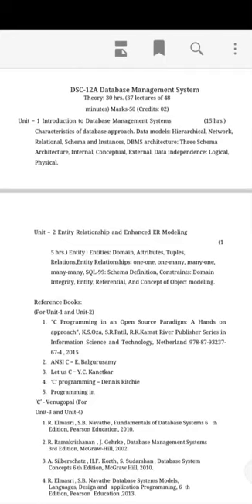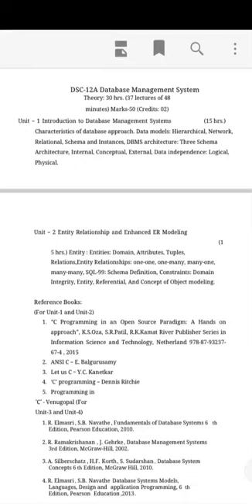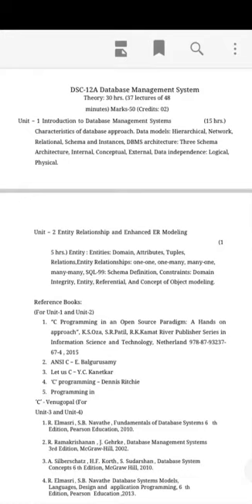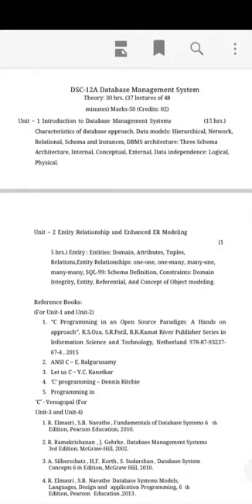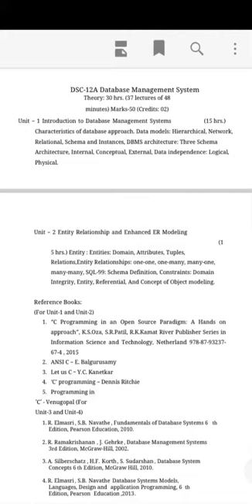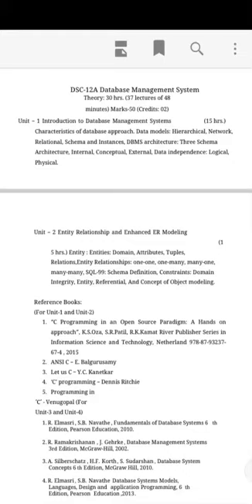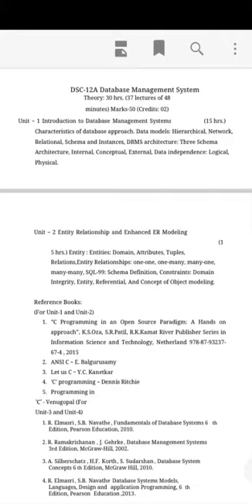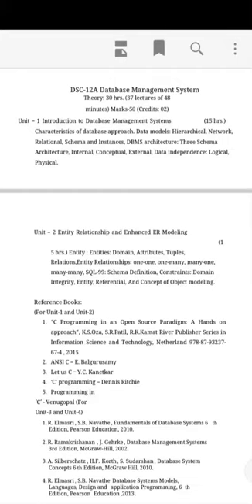BSc-I computer Science (subject-DBMS) lecture-1 syllabus discussion